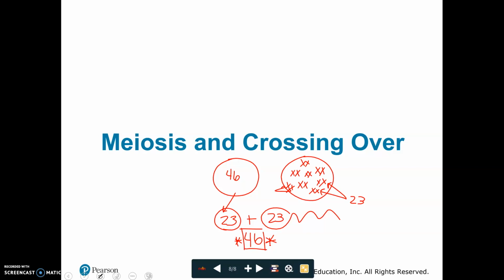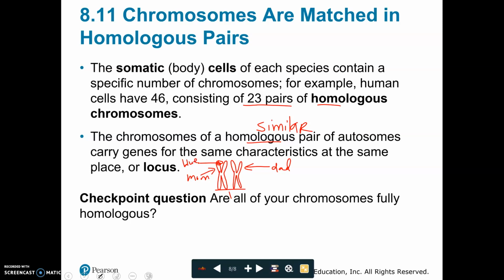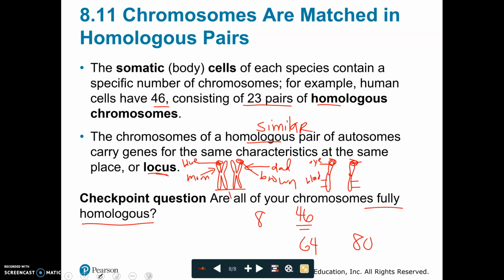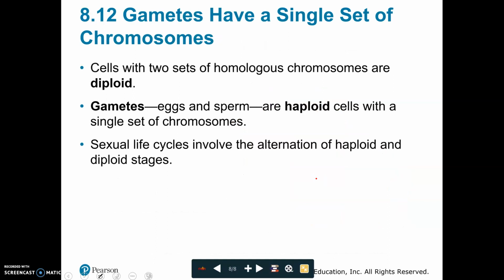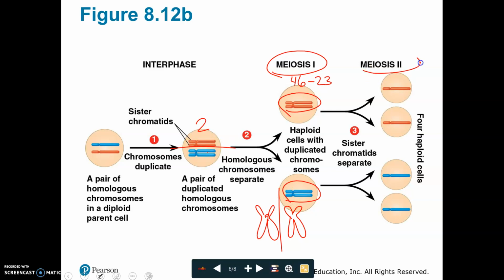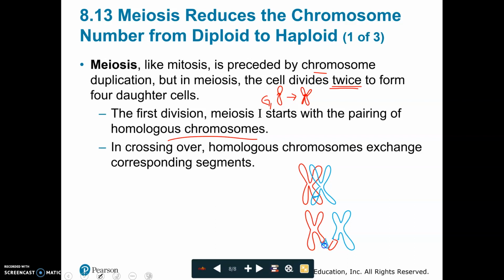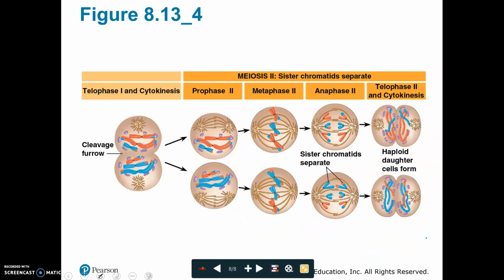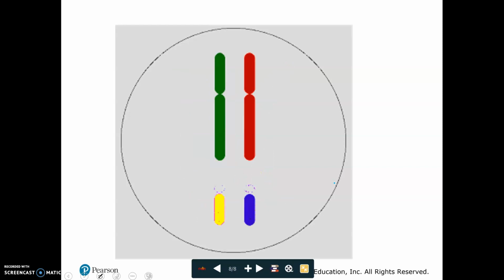1-11 Hon Bio Meiosis